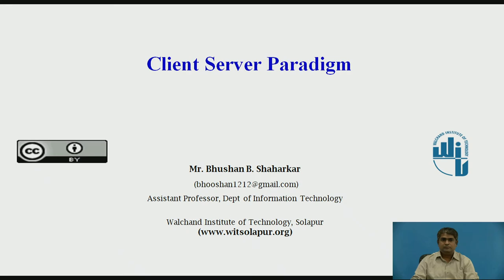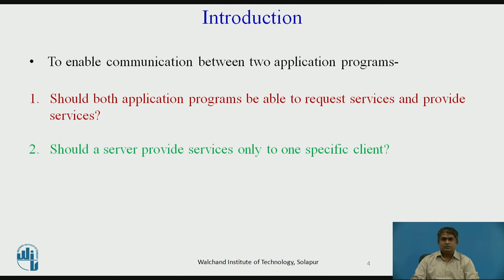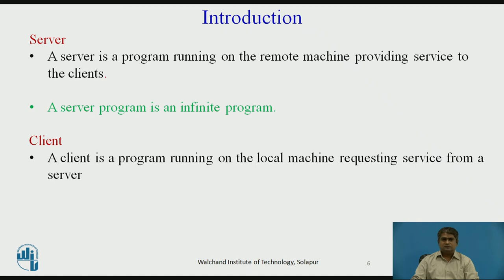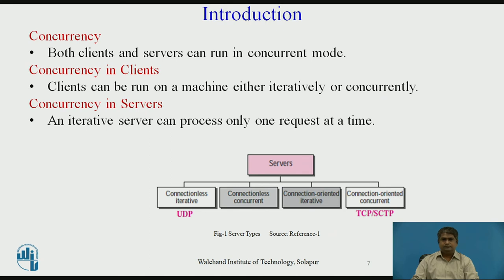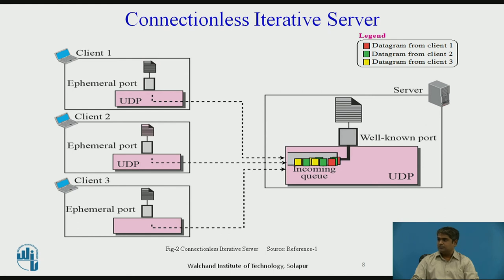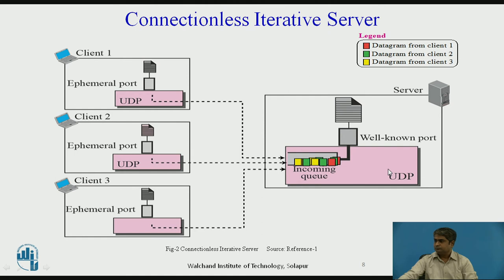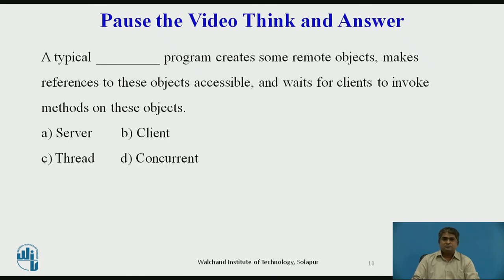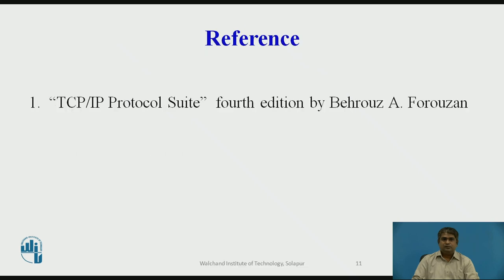Client-Server Paradigm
Assistant Professor,
Information Technology,